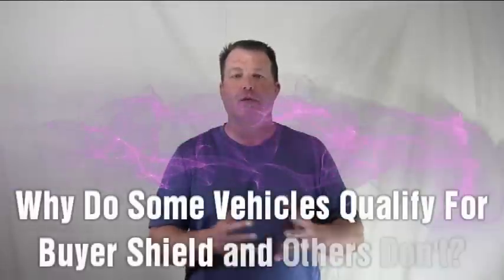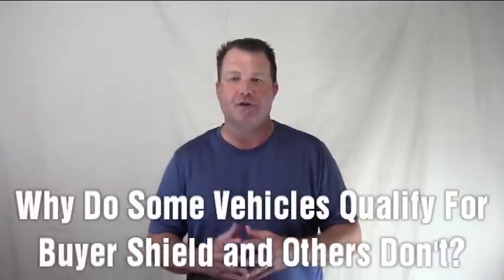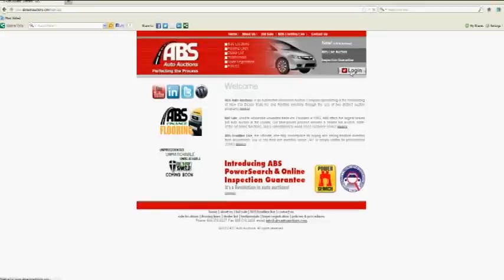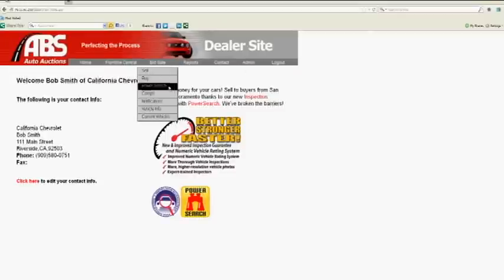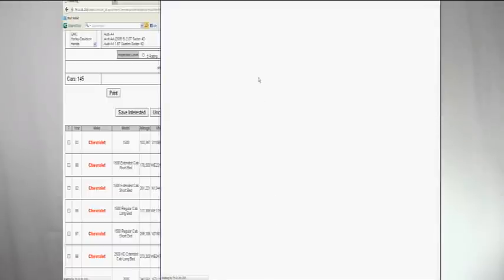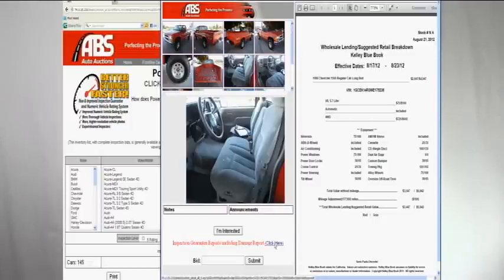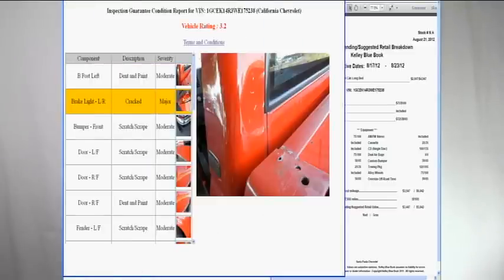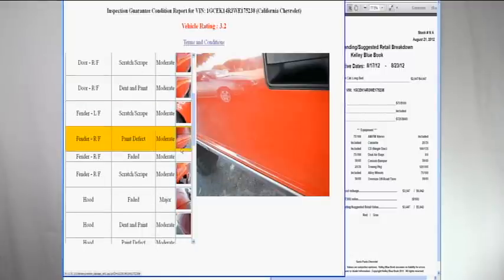ABS-Why Every Vehicle Doesn't Qualify For Buyer Shield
Want to know why a particular vehicle at ABS Auto Auctions doesn't qualify for Buyer Shield?   Watch this and find out...